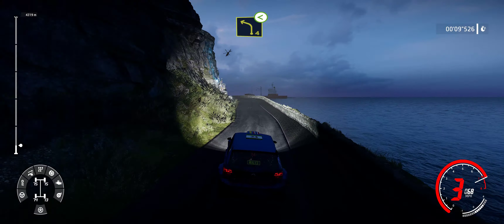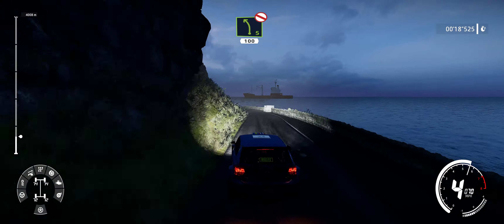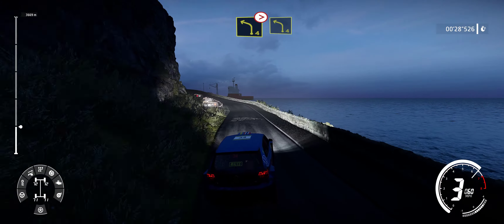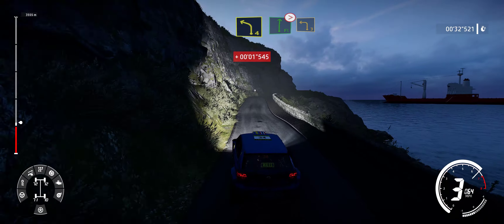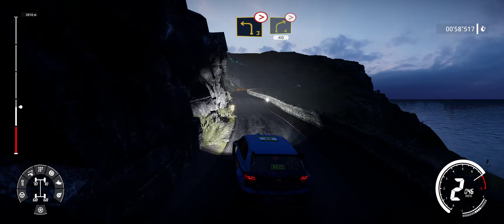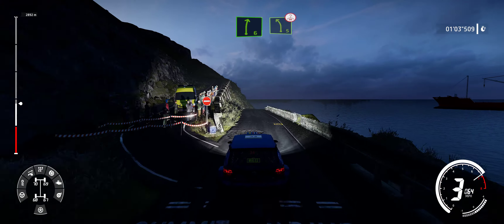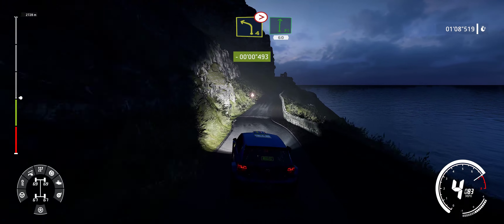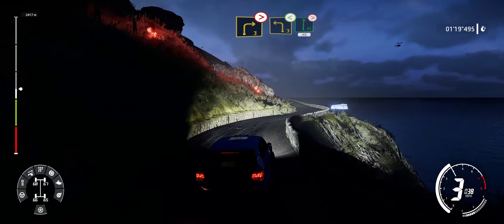Great Orme WRC @ night